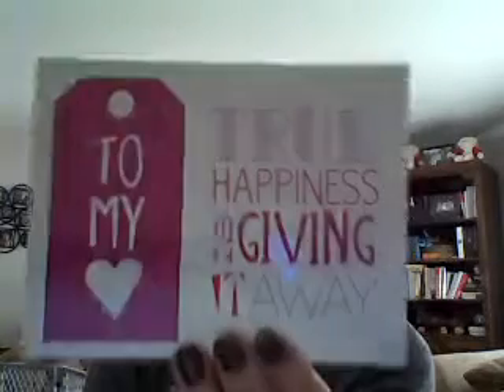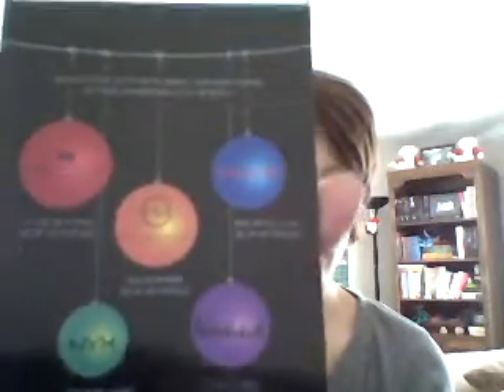December Ipsy Bag! First Impressions :)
to get your own ipsy subscription!